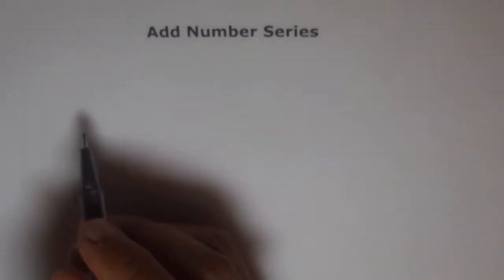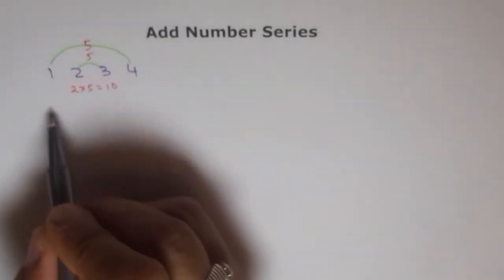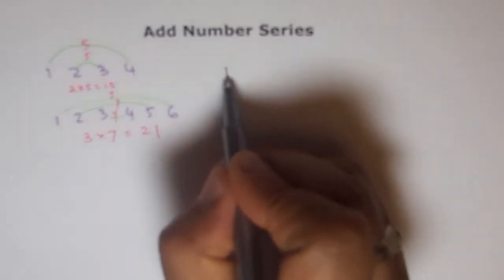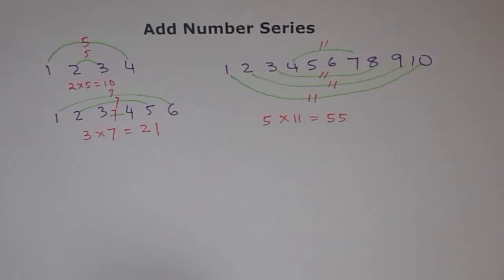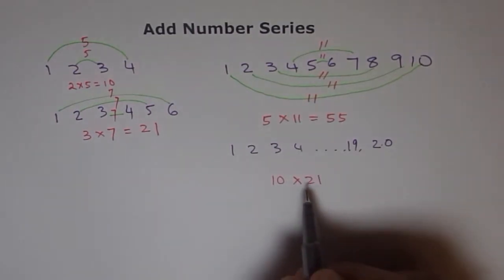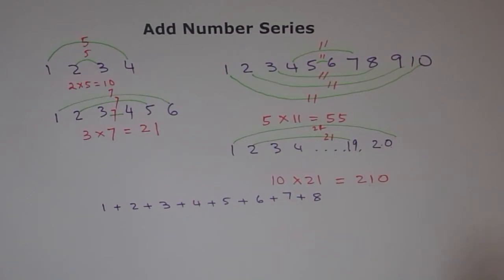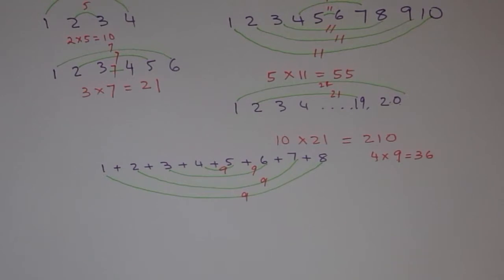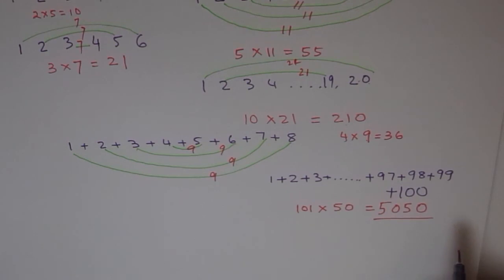Add Number Series: Fun For Grade 4/5 | Grade 11 | IITJEE